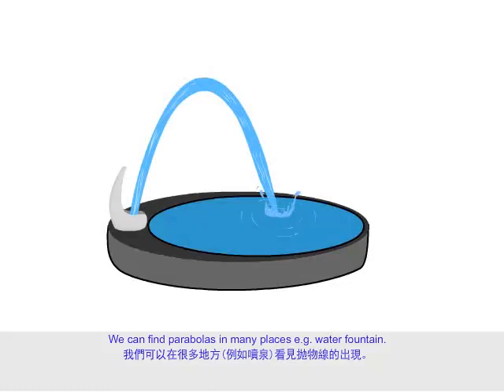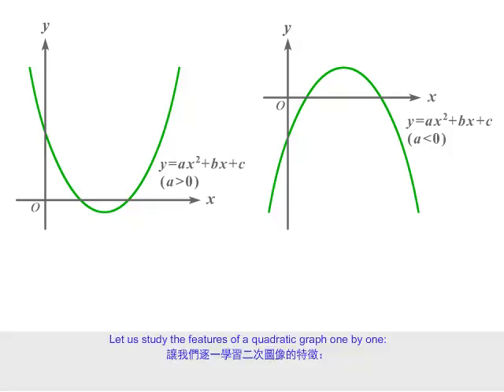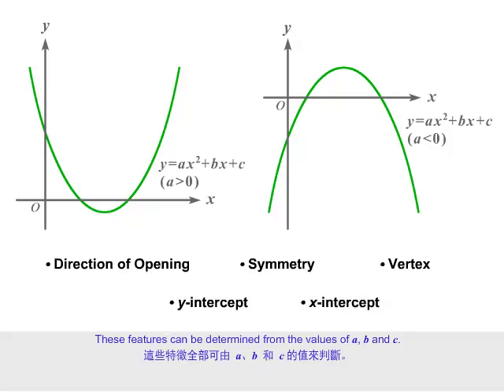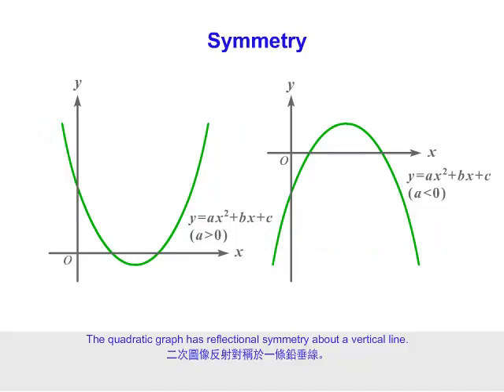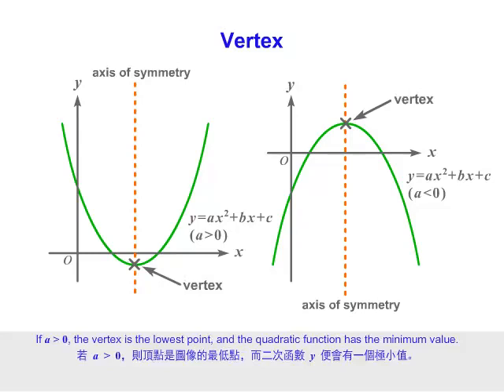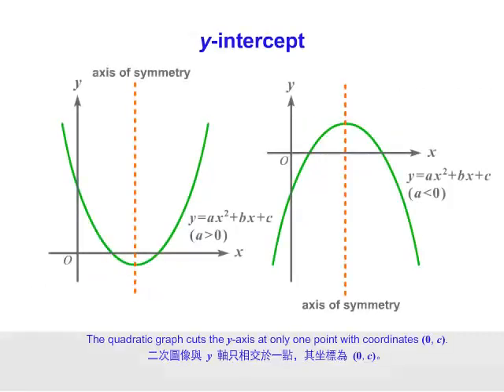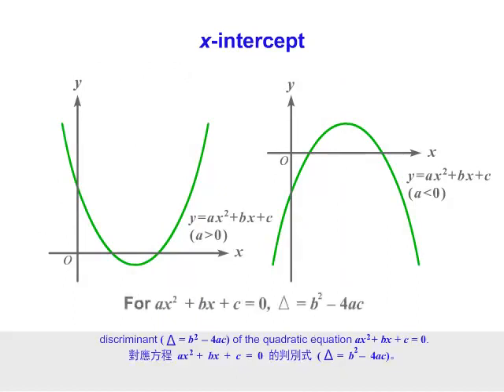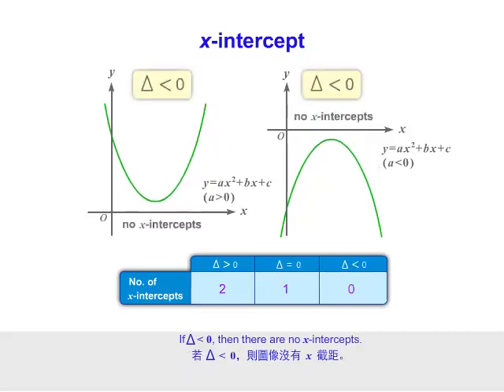4A03 Ani FUQ 01e